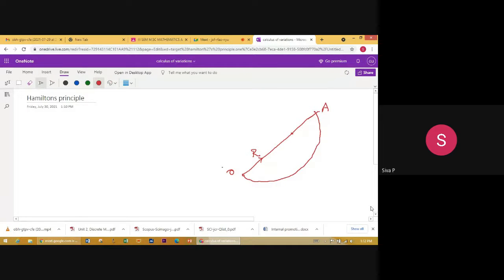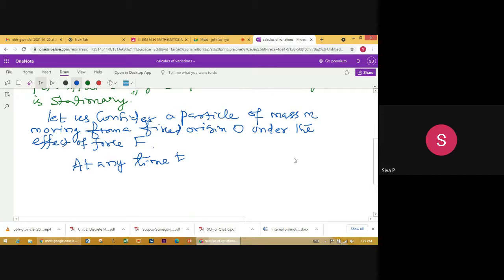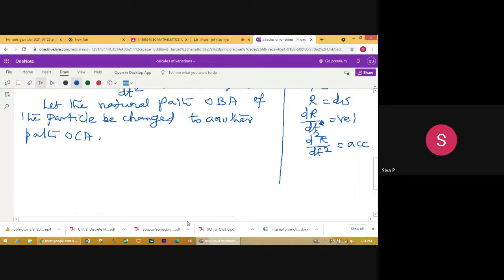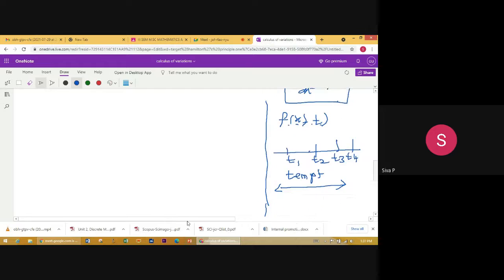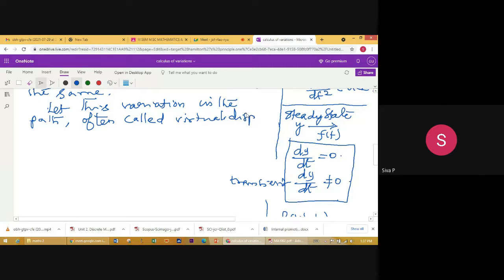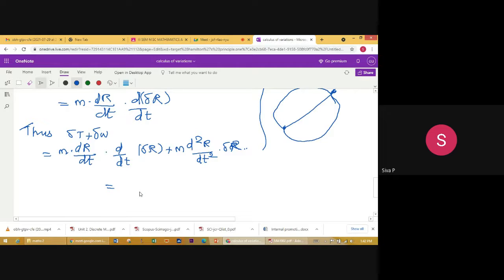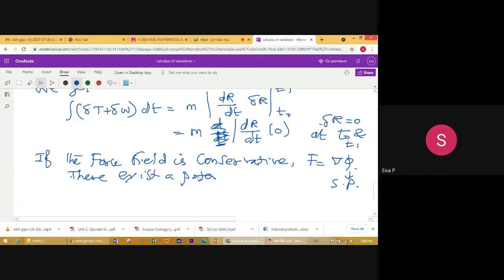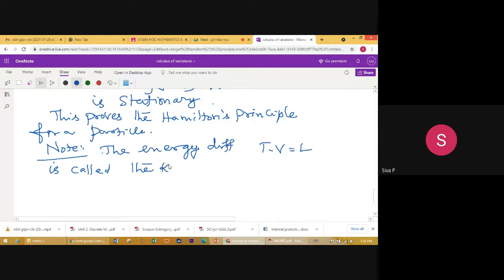Hamilton's principle | Calculus of Variations